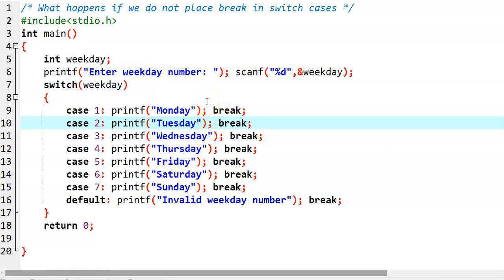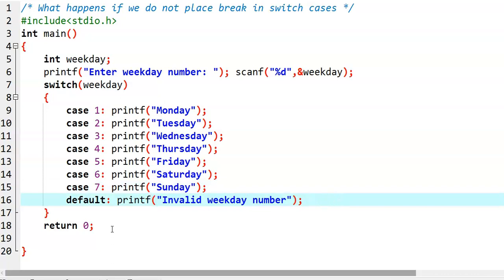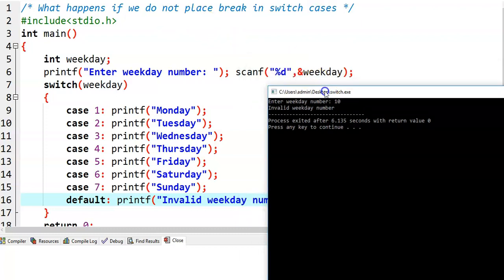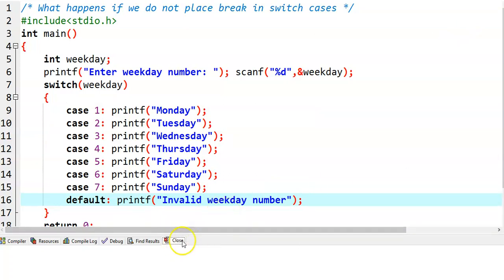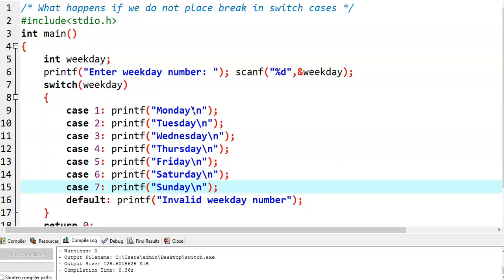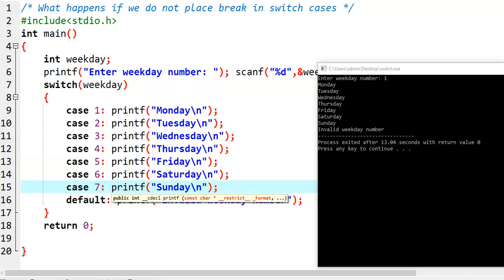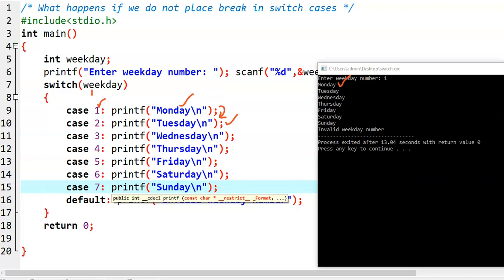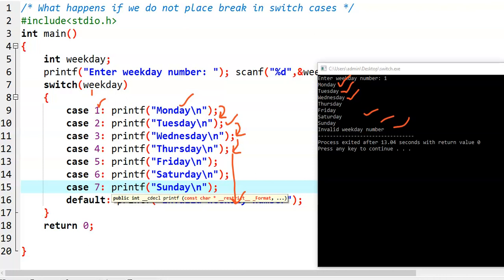What happens if we do not place break statement in switch cases?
next video topic: what happens if a statement does not belong to a switch case in C?